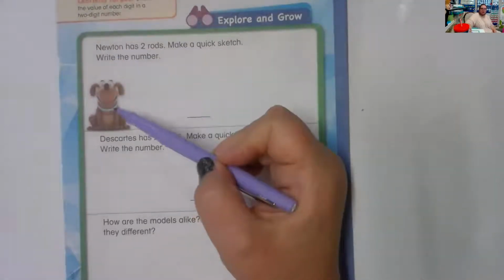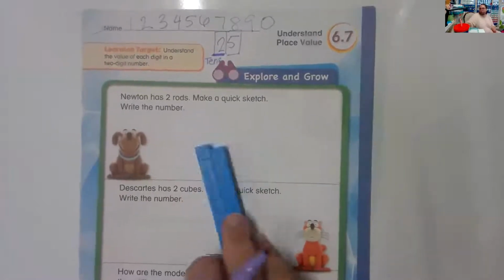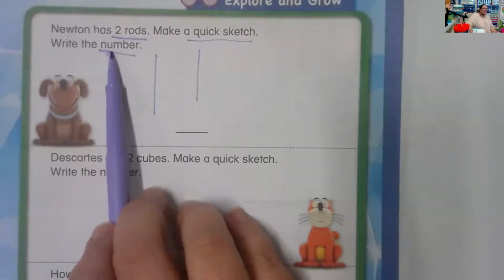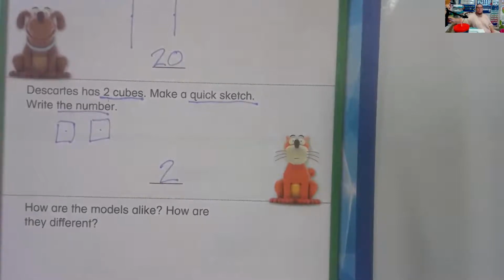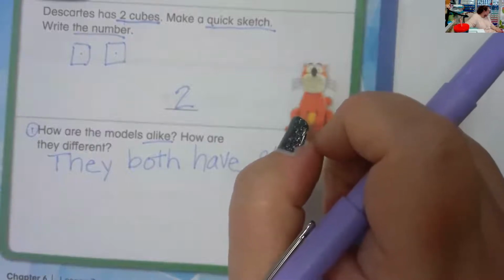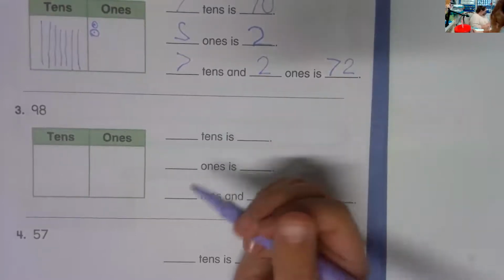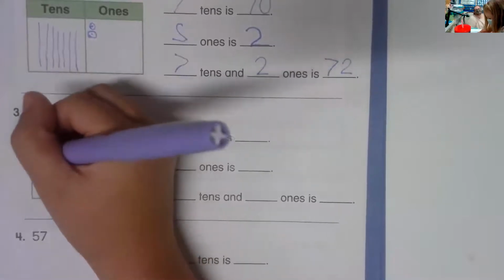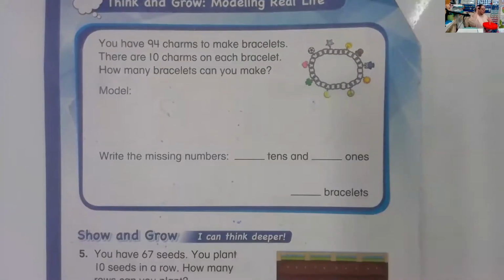10/11 1st Grade math 6.7